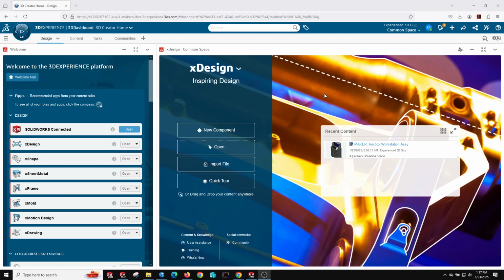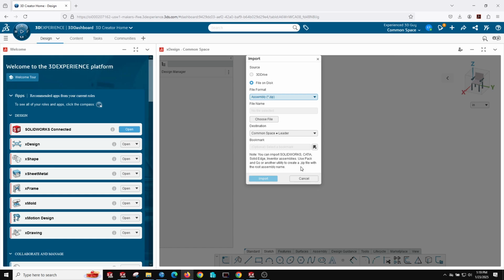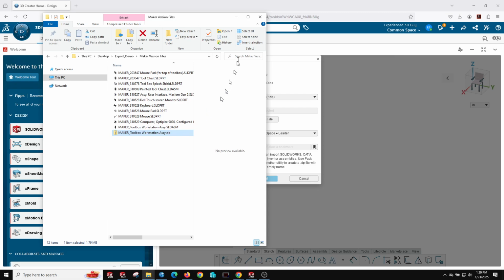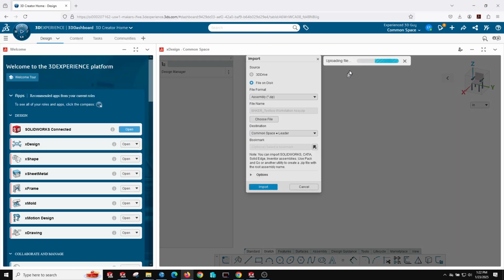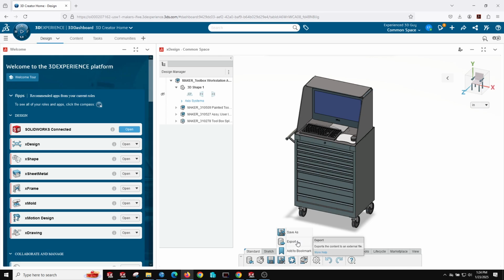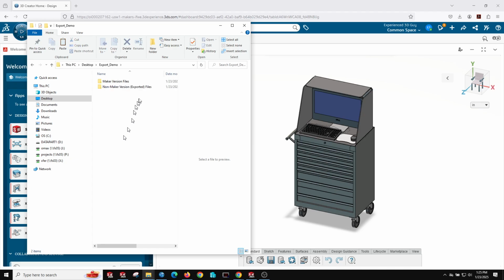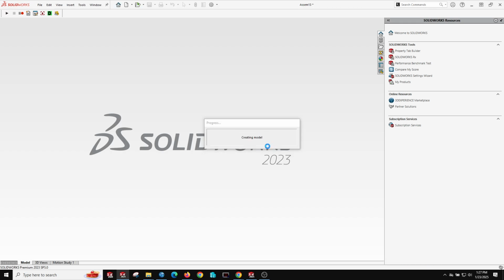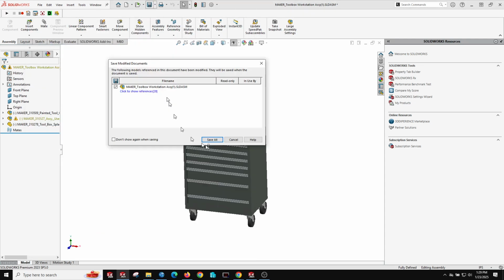Exporting Maker version SOLIDWORKS Files to Commercial/Student versions of SOLIDWORKS - Workflow 2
This workflow assumes that SOLIDWORKS Connected Maker version is no longer installed on your computer. Instead, create a ZIP (compressed) file of your assembly and part files and use the xDesign browser-based 3DEXPERIENCE app to import the Maker version files and then export a STEP file (or other neutral file format) that can be read by a commercial or student version of SOLIDWORKS.